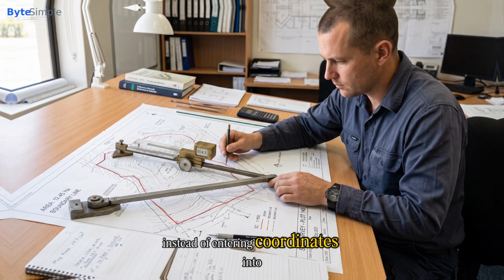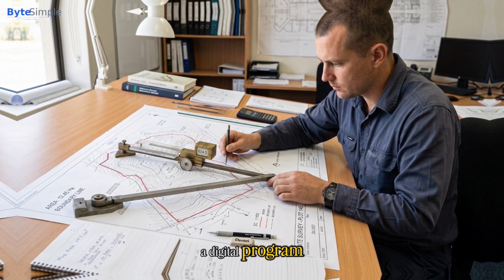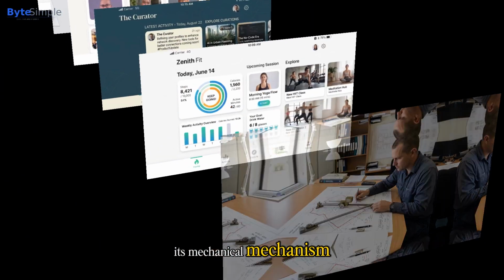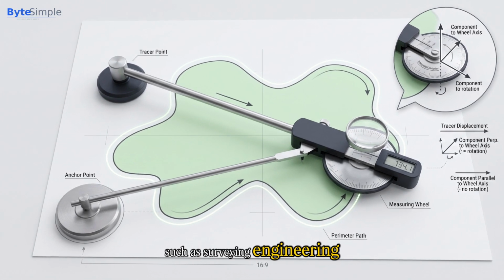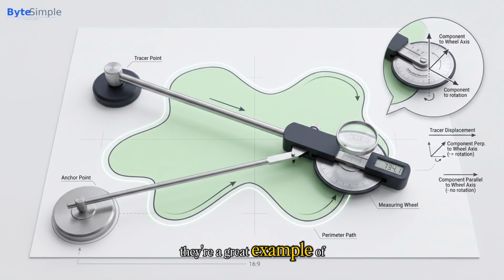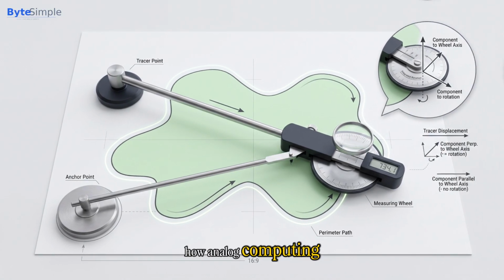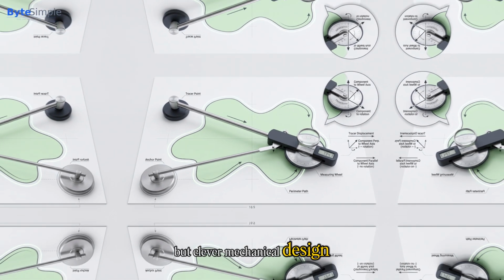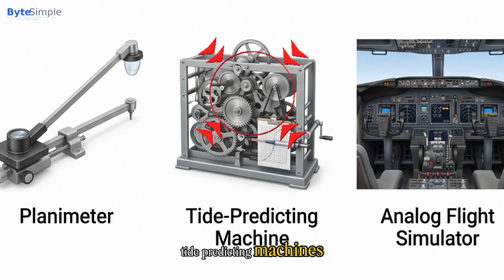Do You Know What Analog Computers Are? 10 Types Explained!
What exactly are Analog Computers, and how did they perform calculations without relying on modern digital technology?

In this video, we explore 10 fascinating types of analog computers, from mechanical and electronic analog computers to differential analyzers, slide rules, hydraulic systems, flight simulators, and industrial process-control computers.

You’ll learn how analog computers work, how they represented real-world values, where they were used, and what made them different from modern digital computers.

Whether you're a beginner, a computer enthusiast, or simply curious about the history of computing, this video will make analog computers easy to understand.

Topics covered:

Mechanical Analog Computers
Electronic Analog Computers
Slide Rules
Differential Analyzers
Hydraulic Analog Computers
Pneumatic Analog Computers
Planimeters
Tide-Predicting Machines
Analog Flight Simulators
Analog Process-Control Computers